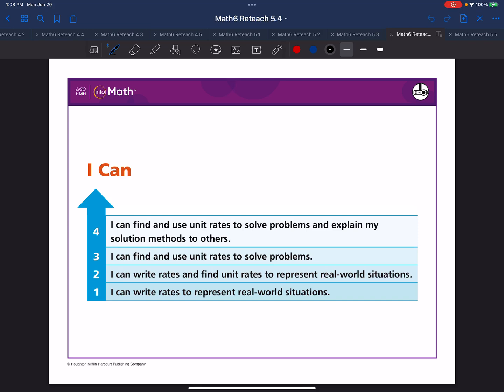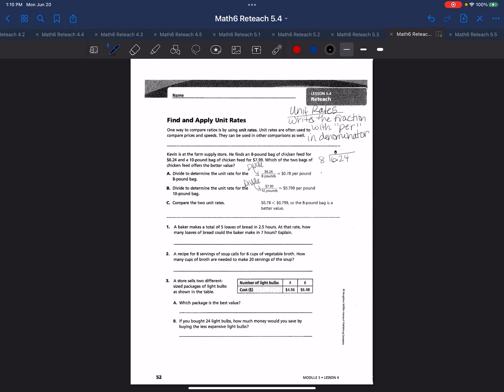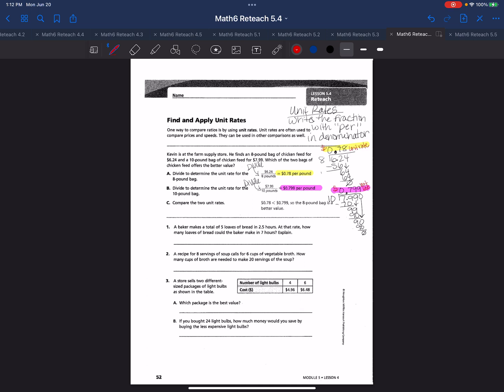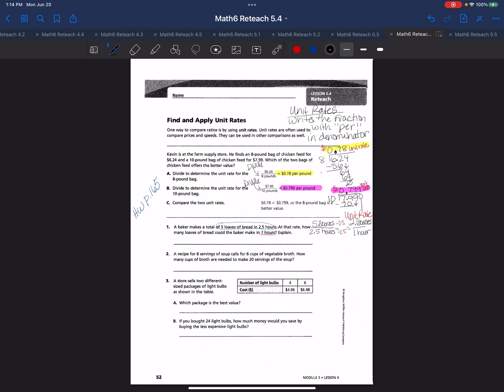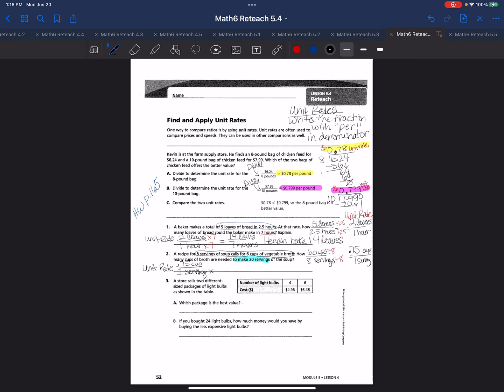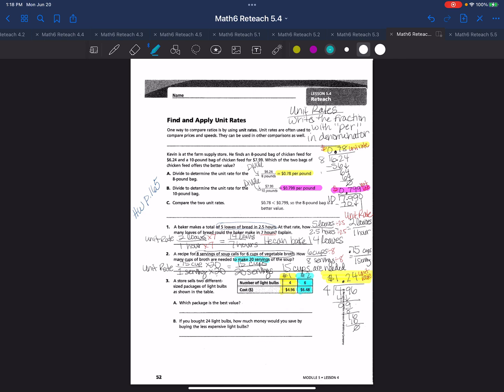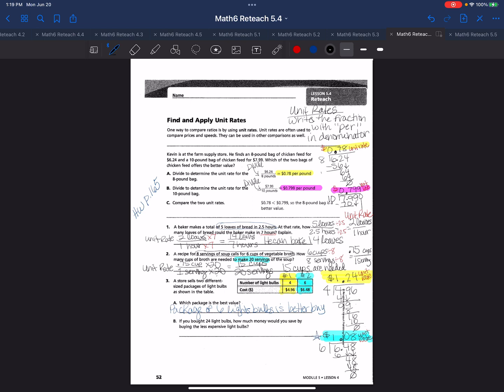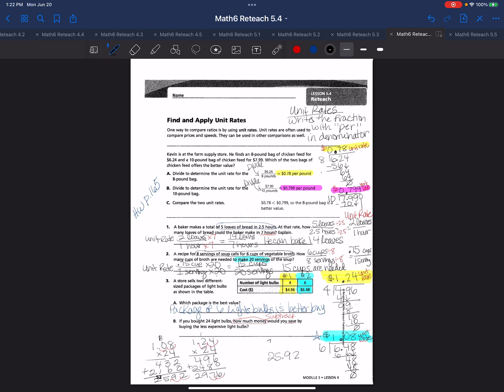Into Math 6th Grade Lesson 5.5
I can find and use equivalent ratios using a table, or model to solve a real-world problem.